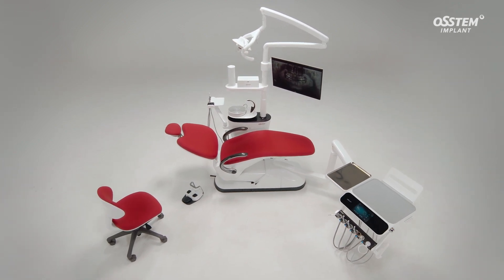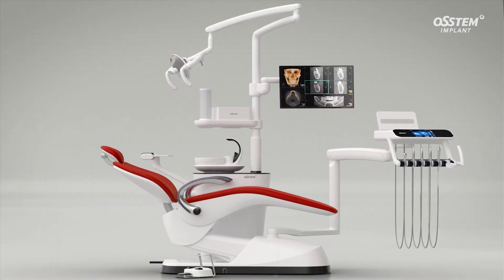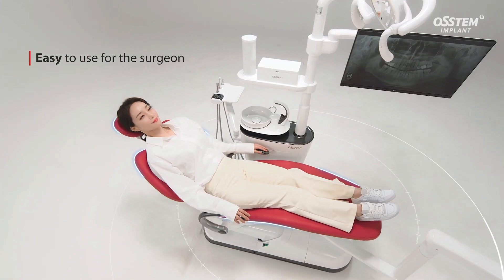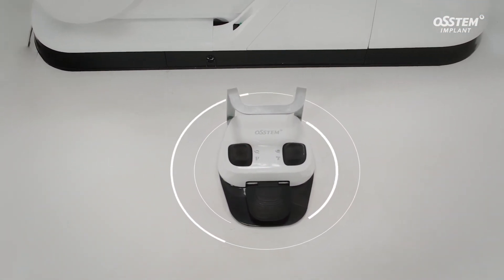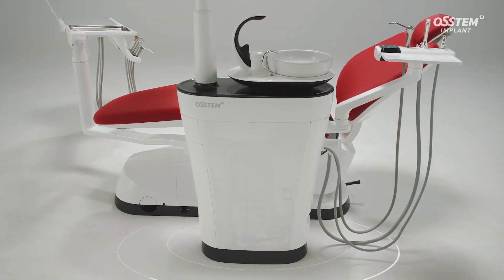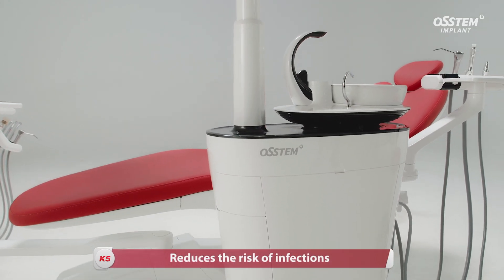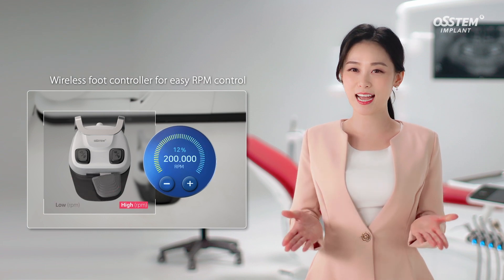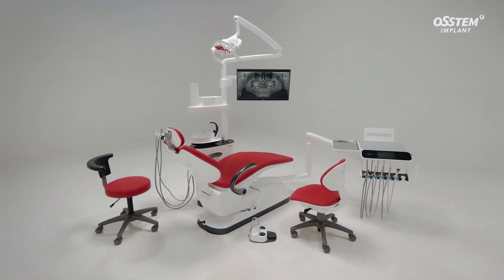K5 Unit Chair | Stylish and Comfortable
K5 Unit Chair
The S. Korea No.1 Dental Chair in Sales for 8 Years in a Row
- Stylish and Comfortable
- Distinct Design
- Convenient Usability
- Easy Management